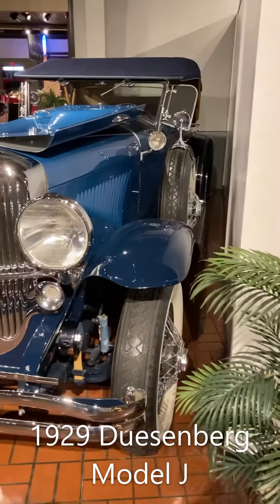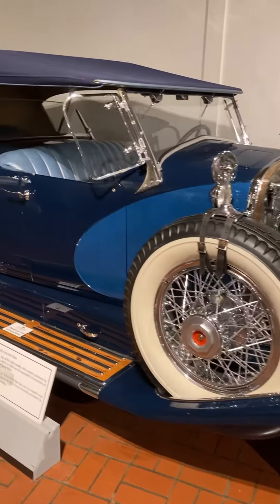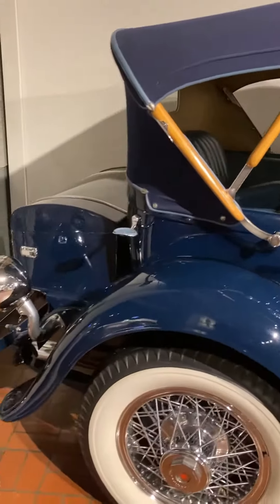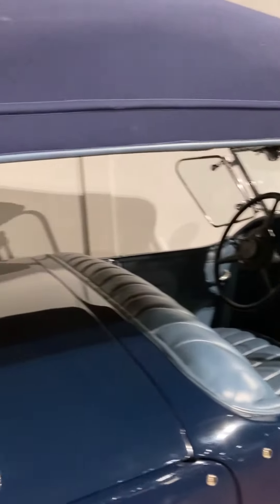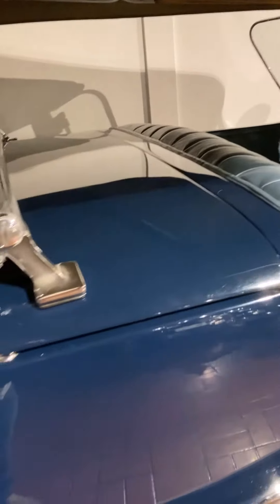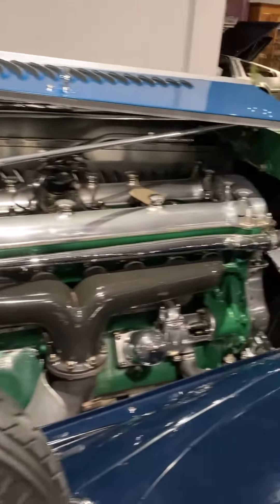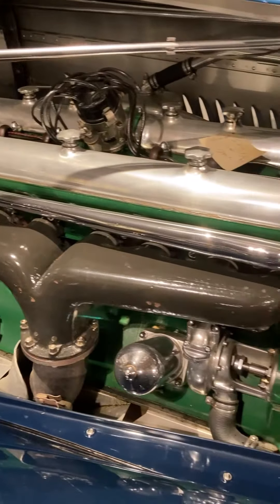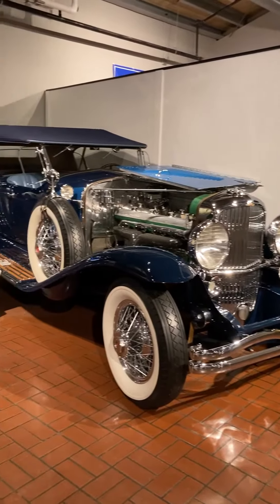1929 Duesenberg Model J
1929 Duesenberg Model J#fyp gilmorecarmuseum duesenberg modelj dualcowl phaeton carguy carguys carmuseum twotone #1929